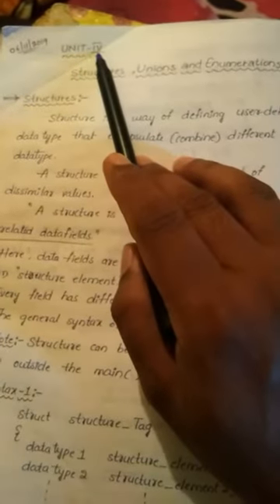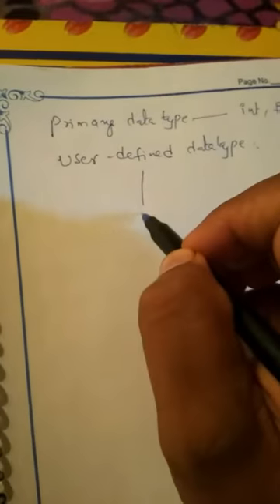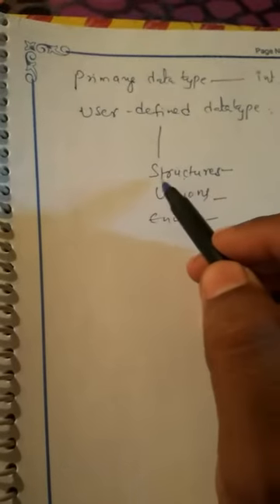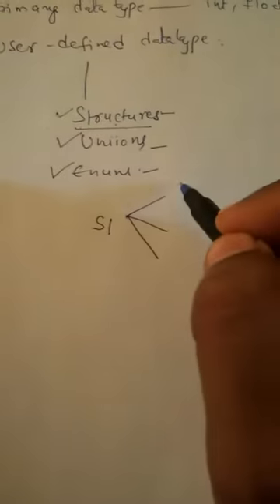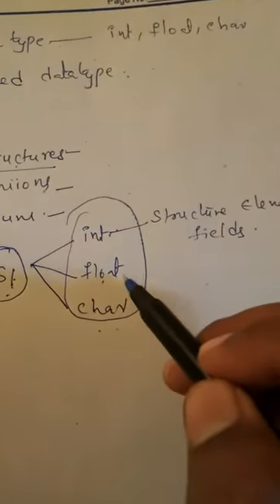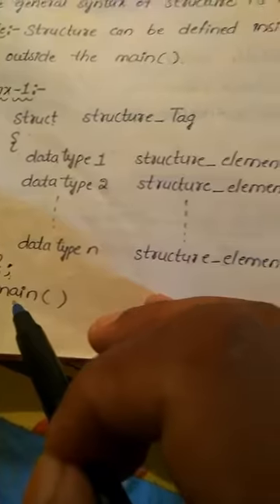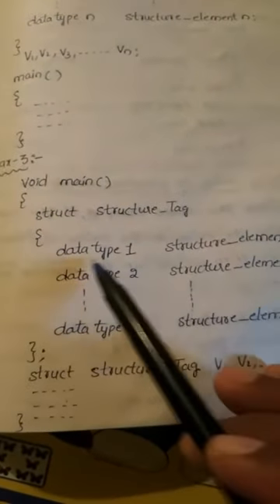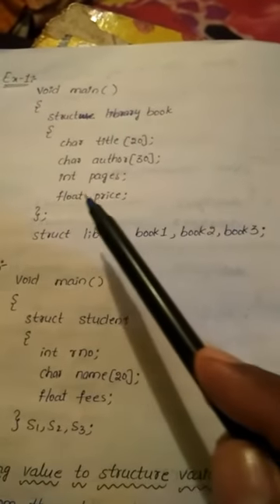Structures part 1